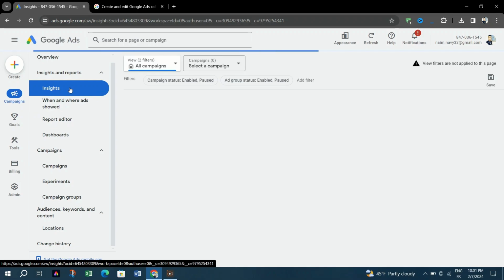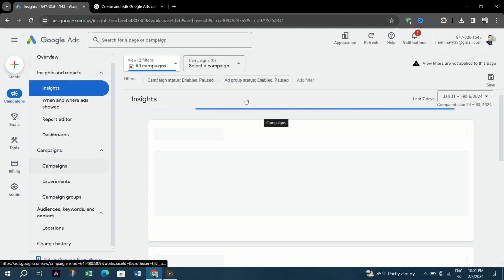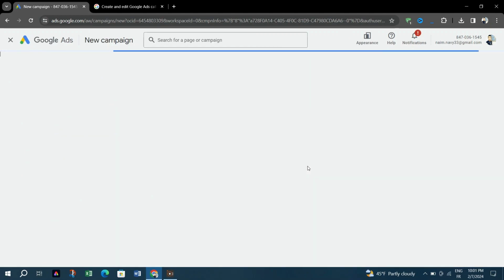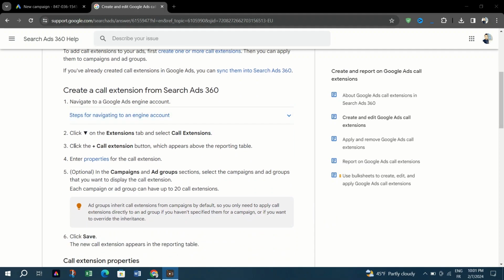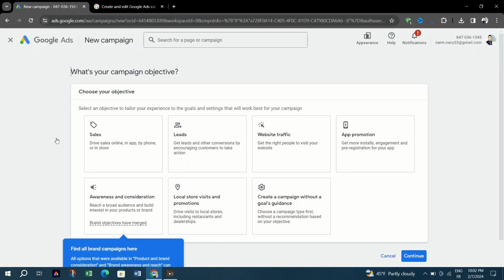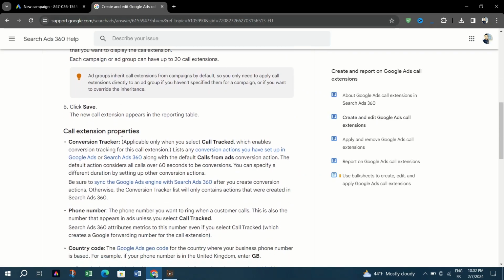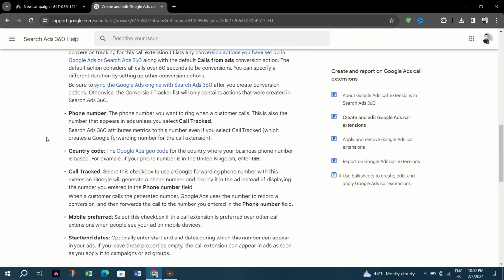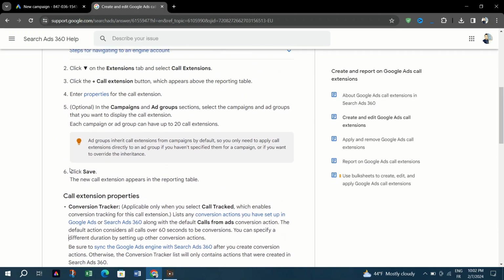How To Add Call Extension in Google Ads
Welcome to our comprehensive tutorial on adding call extensions to your Google Ads! Incorporating call extensions into your ads allows potential customers to easily reach your business directly from the search results, driving more valuable leads and conversions. In this step-by-step guide, we'll walk you through the process of setting up call extensions in your Google Ads account, empowering you to connect with your audience seamlessly.

Learn how to add call extensions to your Google Ads for maximum conversions and ROI! In this quick tutorial, we'll show you step-by-step how to set up call extensions in your Google Ads account and drive more calls to your business. Don't miss out on potential customers - add call extensions today!

Google Ads
Adding funds
Budget management
Online advertising
PPC (Pay-Per-Click)
Advertising budget
Digital marketing
Google Ads tutorial
Ad campaign management
Payment methods
Billing settings
Account balance
Campaign optimization
Advertising strategy
ROI (Return on Investment)
Campaign budgeting
Google Ads dashboard
Advertising objectives
Marketing budget
Tutorial guide